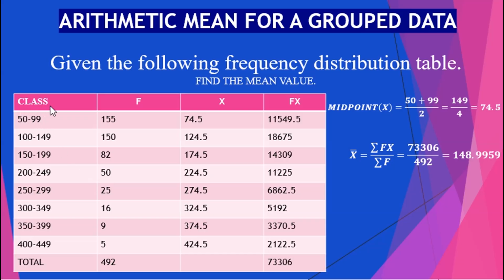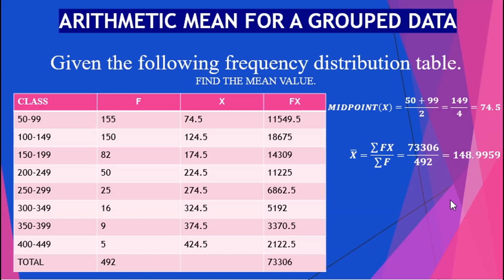ARITHMETIC MEAN FOR A GROUP DATA